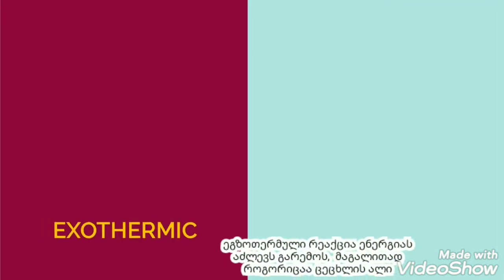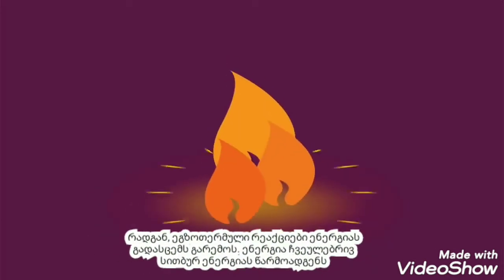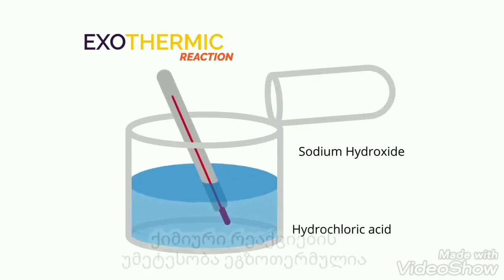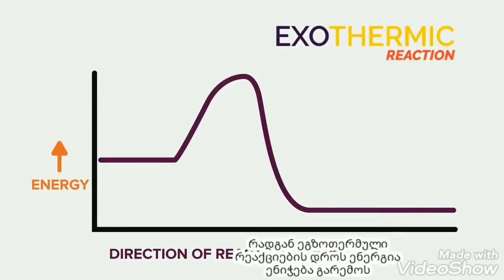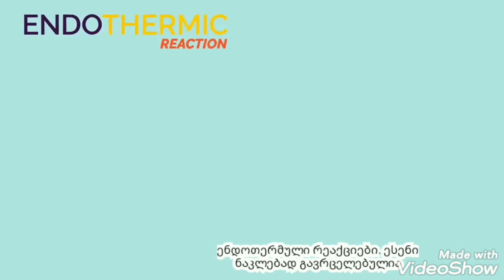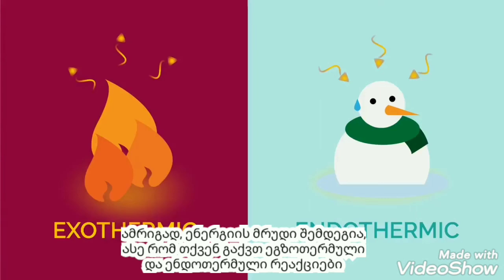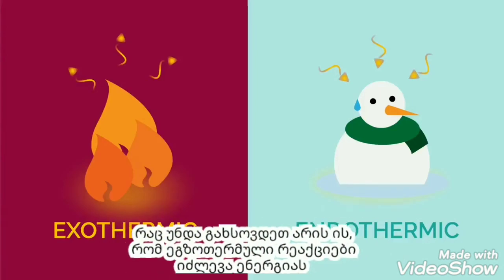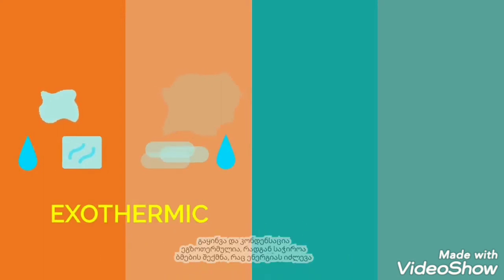ეგზოთერმული და ენდოთერმული რეაქციები